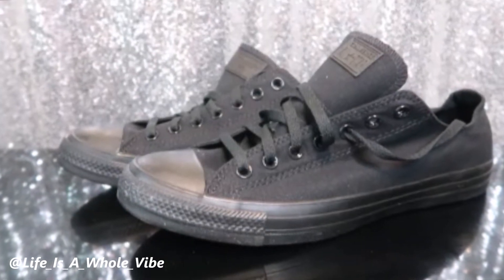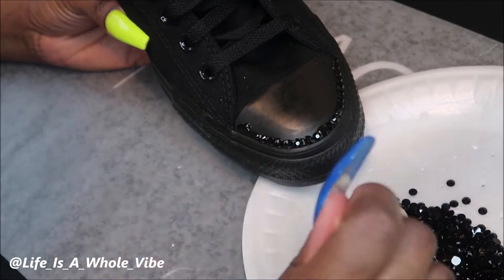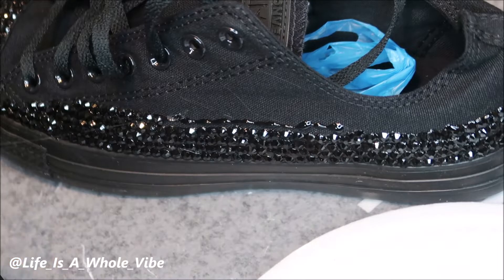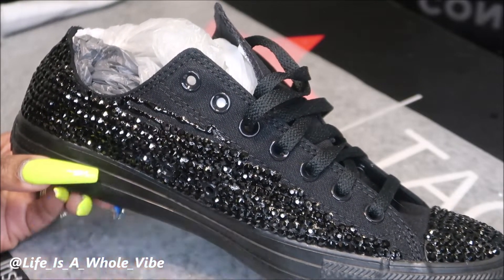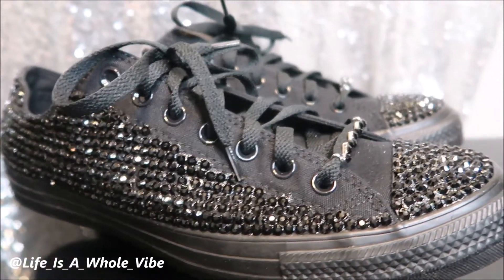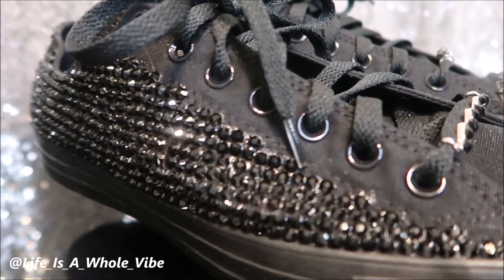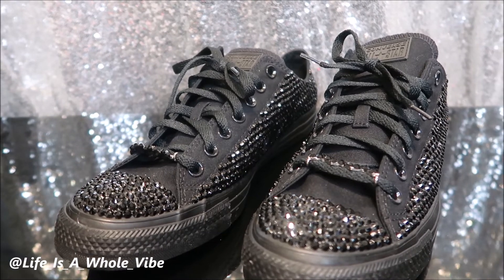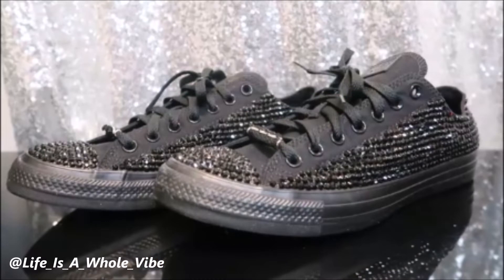DIY RHINESTONE ALL STAR CONVERSE - BLACK BLING BIRTHDAY SHOES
These shoes were for my Aunt. She wore them to her birthday party with a black sequin dress. It was a comfortable shoe to wear for the evening .

For this project you will need: clean shoes, E6000 glue , wax pick up tool for rhinestones , rhinestones , pearls  ect

WAX TOOL:

**THIS VIDEO INTENDED FOR DEMOSTRATION PURPOSES ONLY I AM NOT ACCEPTING CUSTOM ORDERS**

Shop with us BLING PATCHES. LUXURY SHOE CHARMS & more , our website is

GOLD PLATED 5MM RESIN RHINESTONES:

5MM OLIVE GREEN FLATBACK RHINESTONES

20oz MICKEY EARS ACRYLIC DOUBLE WALL TUMBLER CUP

5MM ZIRCON BLUE RESIN RHINESTONES

5815 Lyndhurst Drive
Suite # 24424